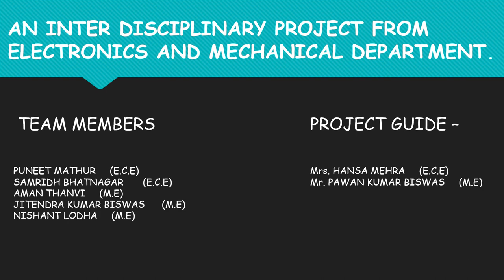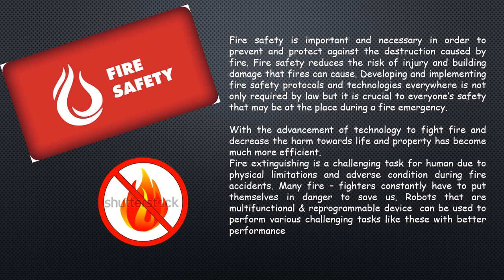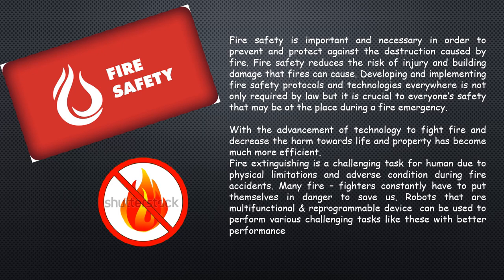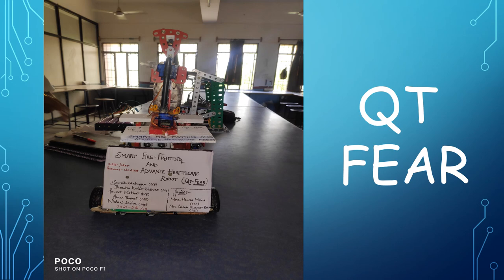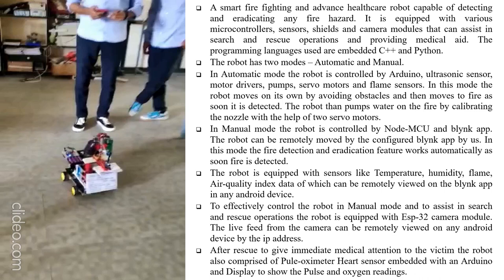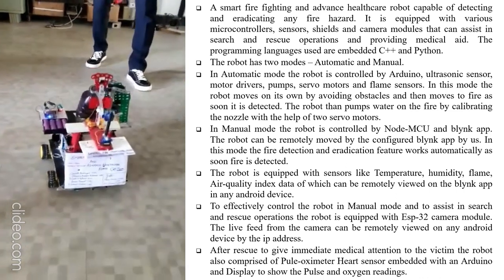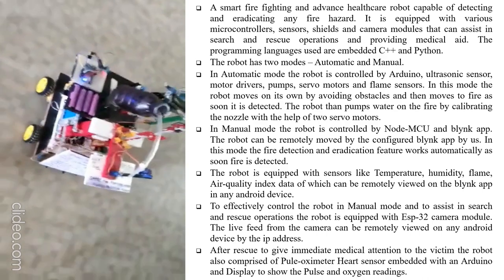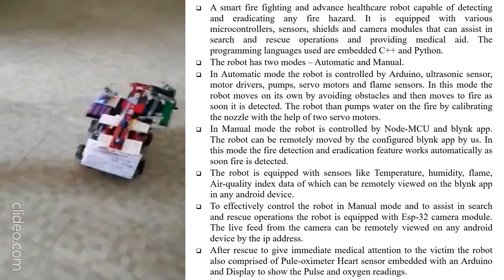ECE08: Smart Fire Fighting | Project | ECE | JIET Jodhpur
JIET Jodhpur Electronics & Communications - Final Year Project on
Smart Fire Fighting